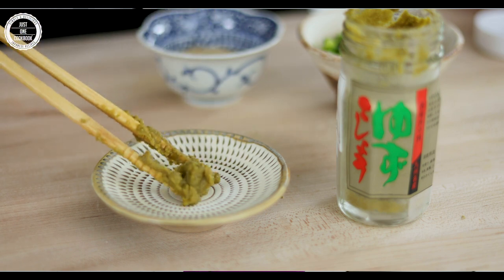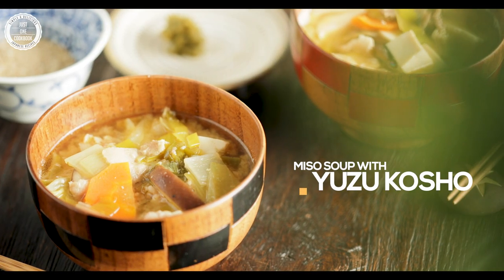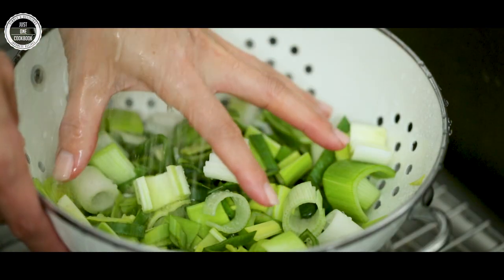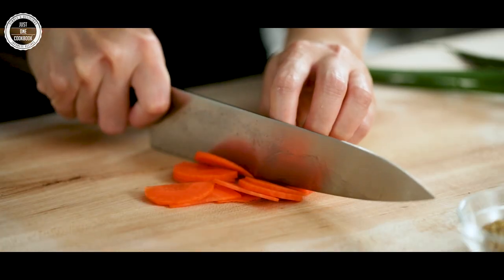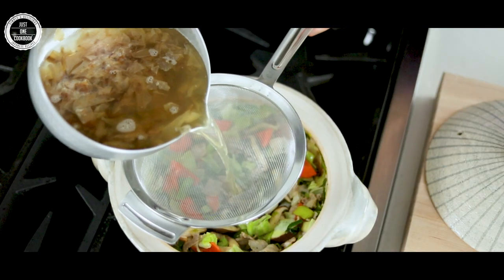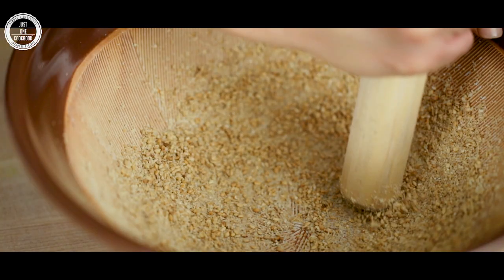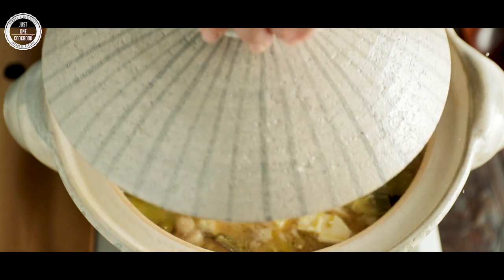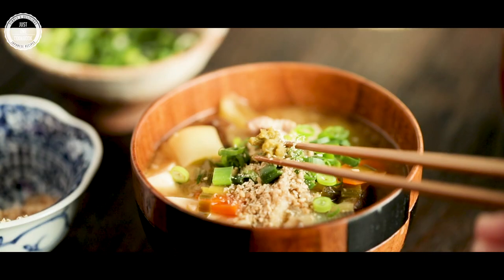Miso Soup with Yuzu Kosho 柚子胡椒入りお味噌汁の作り方 (日本料理)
Cozy up and enjoy this hearty pork belly miso soup with loads of vegetables and a bit of spicy kick from yuzu kosho (Japanese citrus pepper paste)!

RECIPE starts ▶ 01:26

Prep Time: 15 mins
Cook Time: 20 mins
Servings: 4

Ingredients:

¼ lb pork belly (¼ lb = 4 oz =113 g)(Skip for vegan/vegetarian)
1 leek
2 cabbage leaves
4 shiitake mushrooms
1.5 inch carrot (1.5" = 2.5 oz = 72 g)
2 green onions/scallions
1 Tbsp sesame oil
1 Tbsp sake (Chinese rice wine/dry sherry)
4 Tbsp miso
1 silken tofu (1 block = 14 oz = 396 g)
Yuzu kosho (for taste)
2 Tbsp white sesame seeds (roasted/toasted)

- Dashi -
4 cups water (4 cups = 950 ml)
1 kombu (dried kelp) (3” x 4” = 7.5 cm x 10 cm)
3 cups katsuobushi (dried bonito flakes) (loosely packed) (3 cups = 30 g) (Skip for vegan/vegetarian)

★ COOKING EQUIPMENT ★

★ MUSIC ★

♫ Wine Cellars And Vineyards by Magnus Ringblom
♫ In The Clouds by Daxten
♫ Misty Light (stem instruments) by Martin Hall

★ VIDEO EQUIPMENT ★

CAMERAS (1DX) & (GH4)
CAMERA SLIDER
CAMERA STAND (similar)
VIDEO MIC
NAMI'S MIC
SOFTWARE :: Adobe Premiere